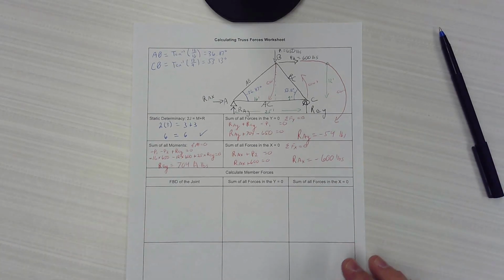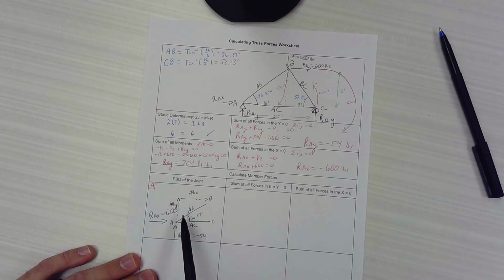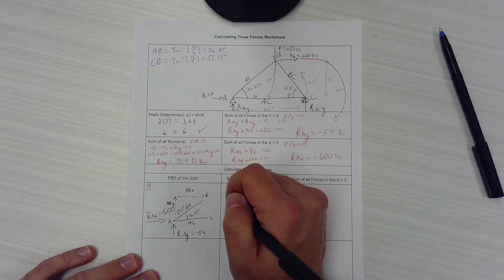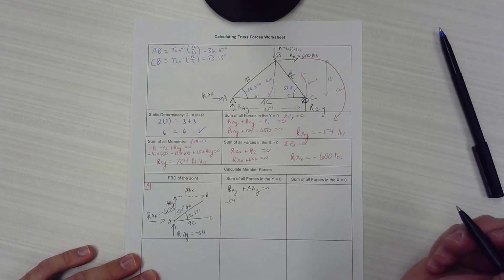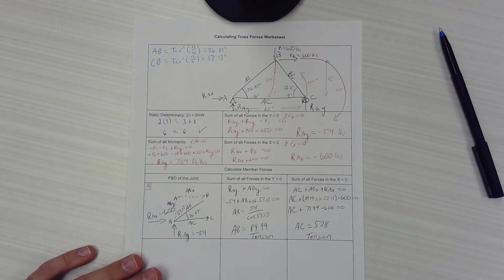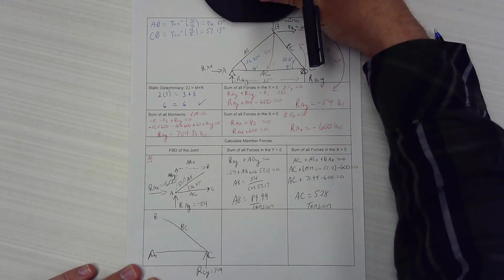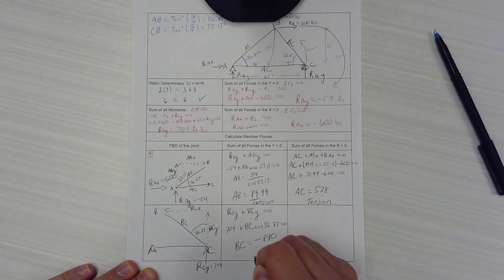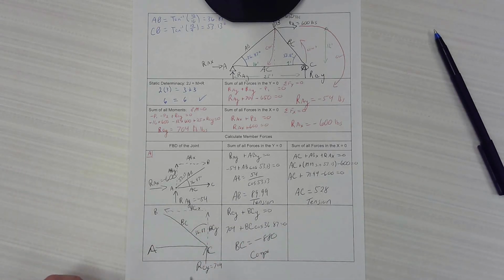How to Calculate Truss Forces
This is meant to be a tutorial for my students on how to calculate truss forces.